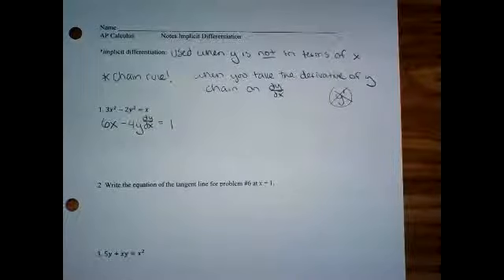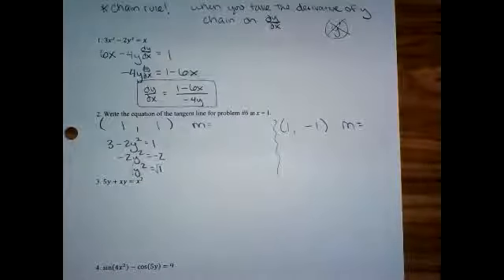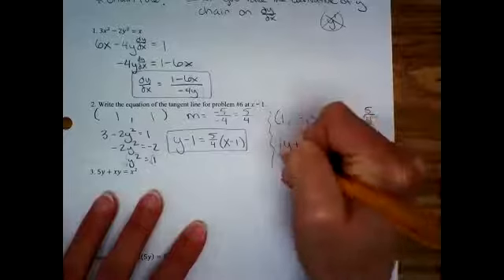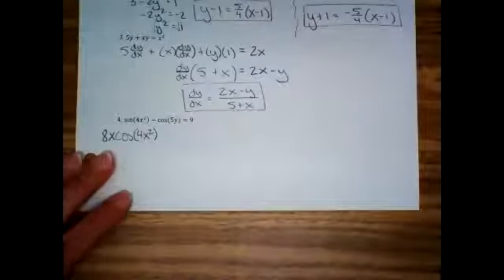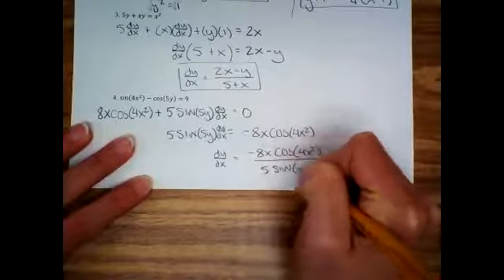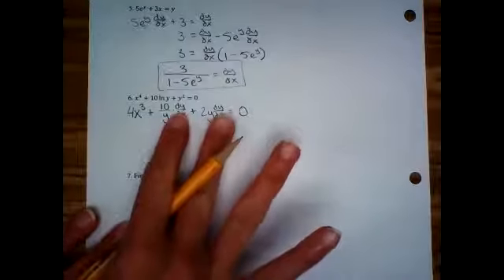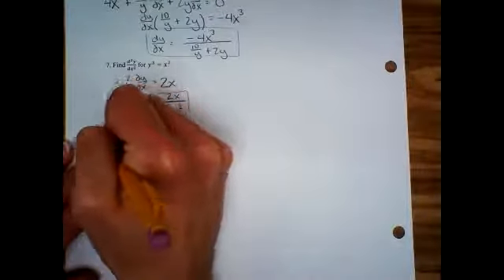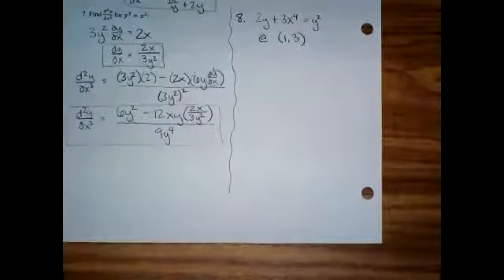notes on implici differentiation